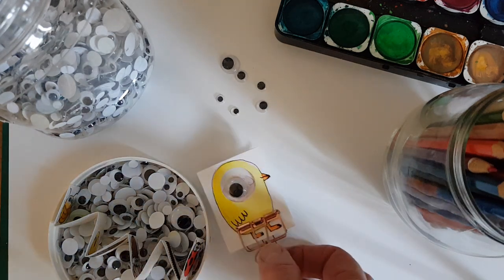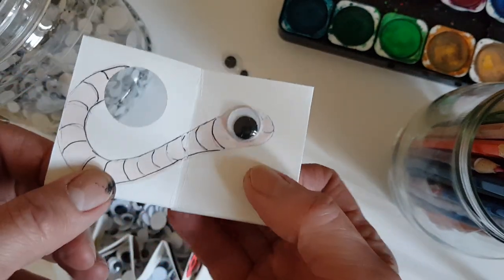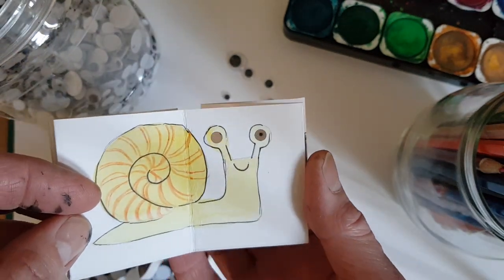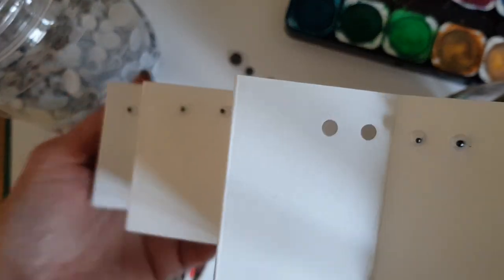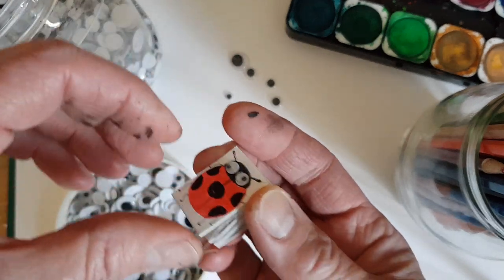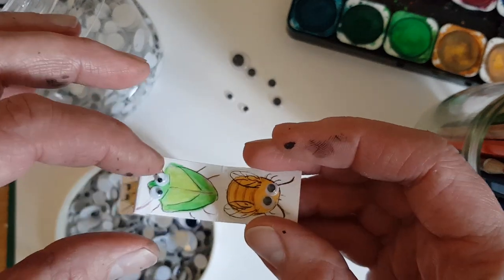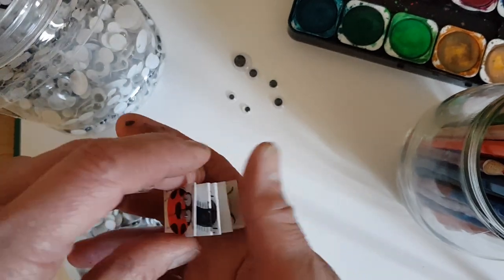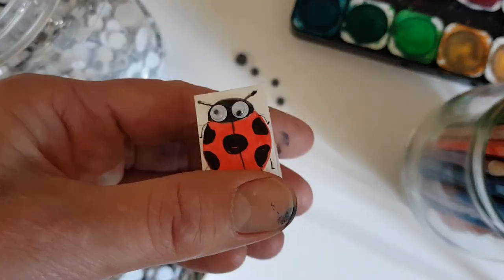The book that saw itself.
A concertina book using eyes.